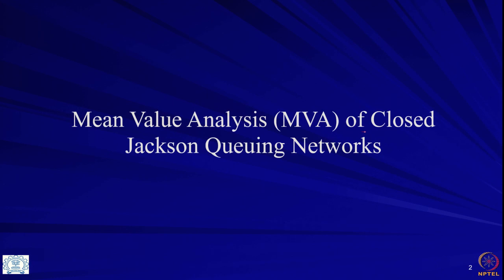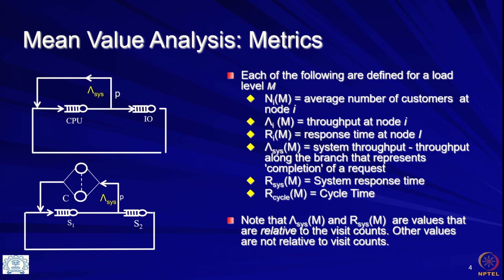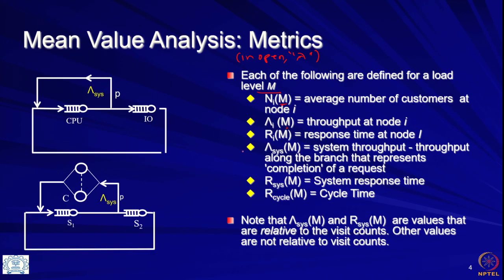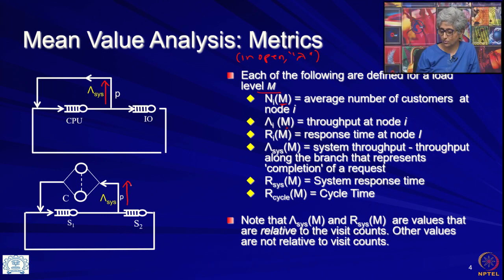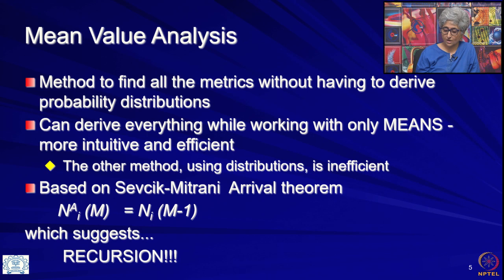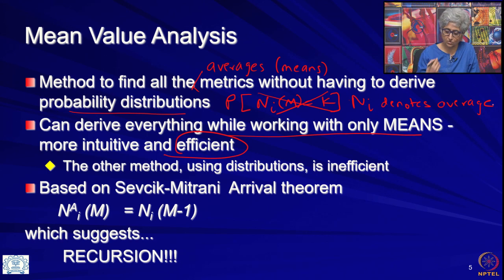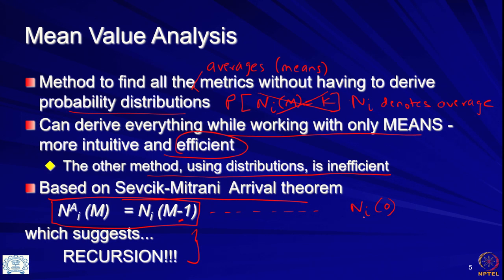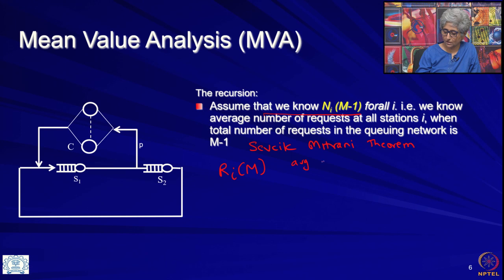Lecture 4.4: Mean Value Analysis for Closed Queuing Networks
Week 4: Lecture 4.4: Mean Value Analysis for Closed Queuing Networks